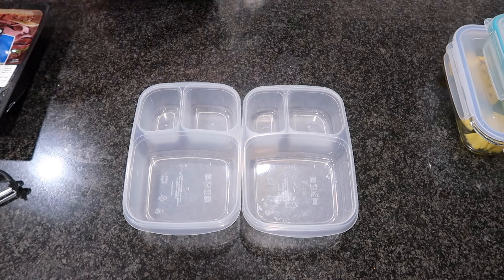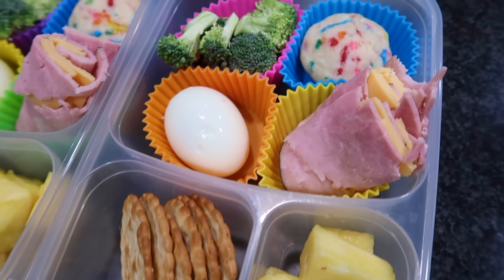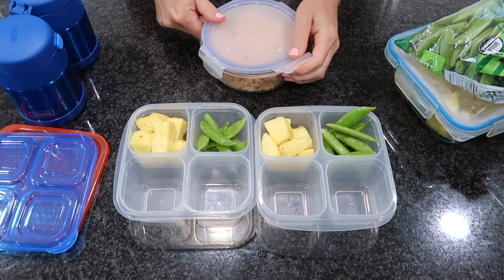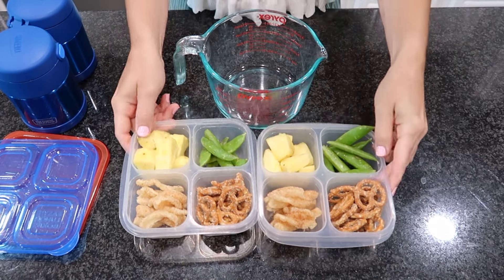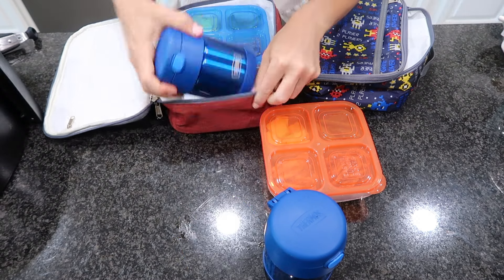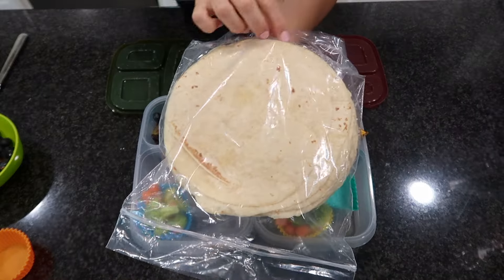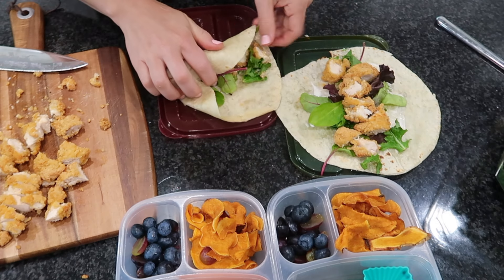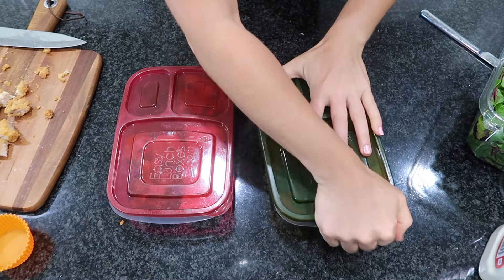EASY KIDS SCHOOL LUNCH IDEAS!//Kids Lunchbox Meals & Supplies!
Here's my Kids School Lunch Ideas Video!  I hope this video is helpful to you and you're able to get new ideas to put into your kids school lunchbox!

3 Compartment Lunchbox
Round Silicone Baking Cups
Rectangle Silicone Baking Cups
Insulated Thermos
4 Compartment Lunchbox
Soft Bag Lunchbox
Full Kids School Lunchbox Supplies List

Chapters:
00:00 - Charcuterie Lunch Idea
01:58 - Mini Tacos and Rice
06:50 - Chicken Ranch Wraps